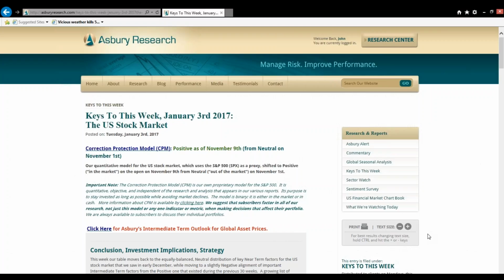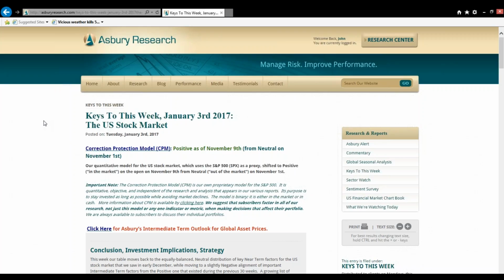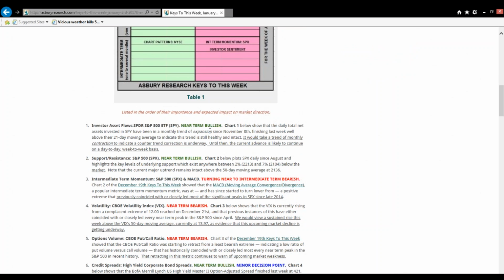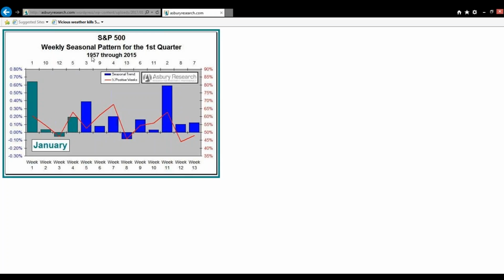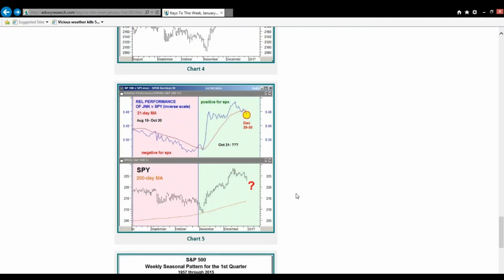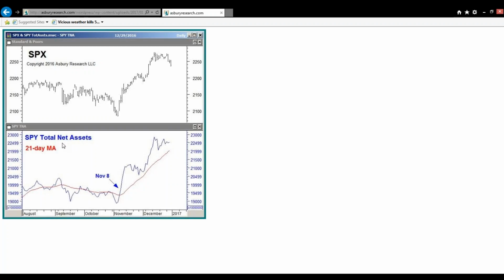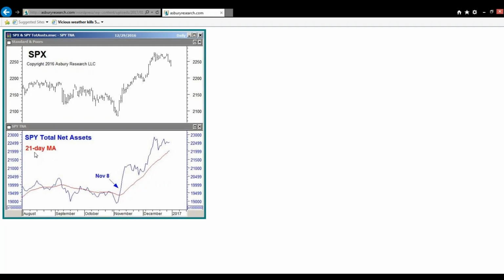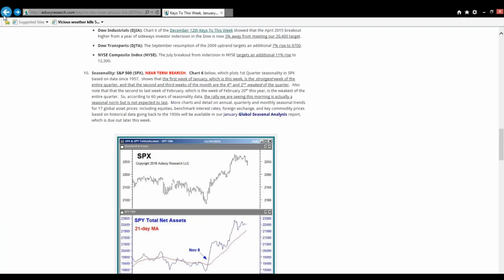Asbury Research: Chart of the Week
Asbury Research’s Chief Market Strategist John Kosar, CMT, discusses seasonality and breaks down charts showing SPY Total Net Assets.